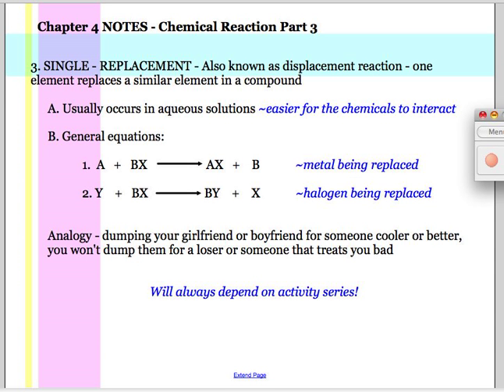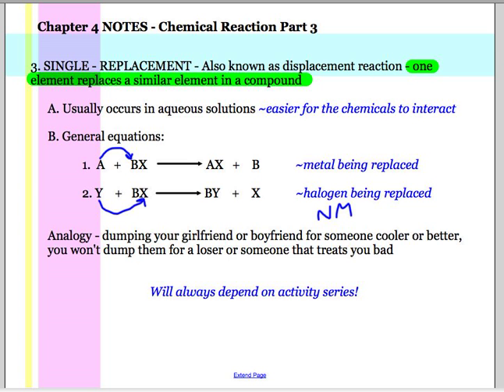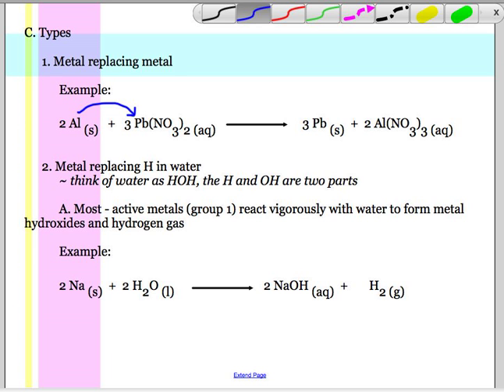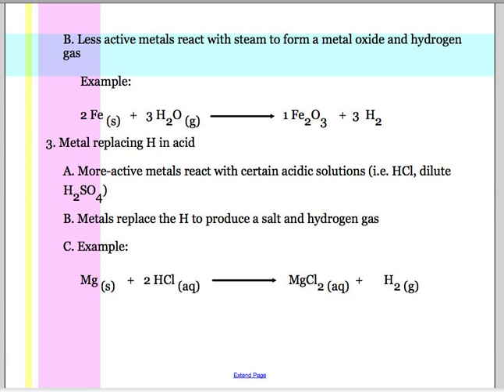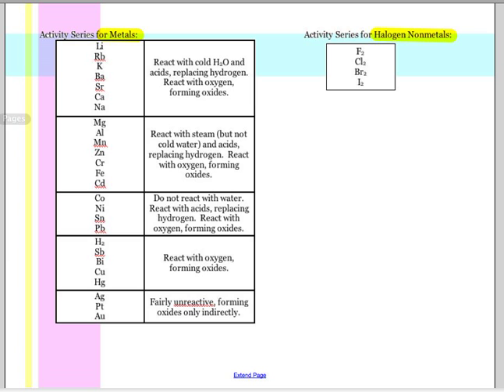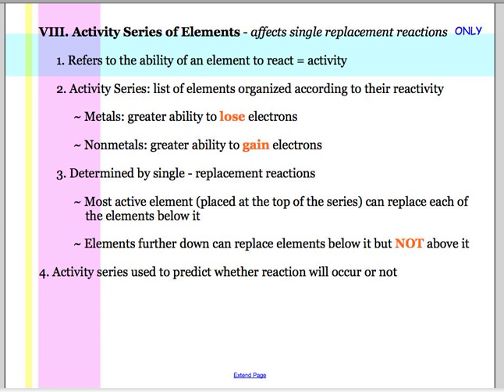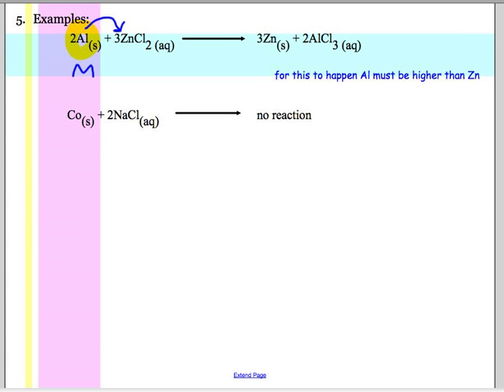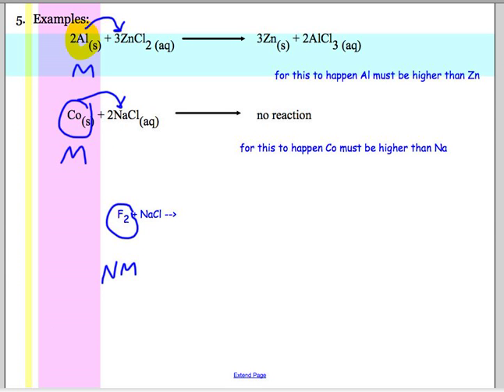Chapter 4 - VIDEO 5 Single Replacement Reactions